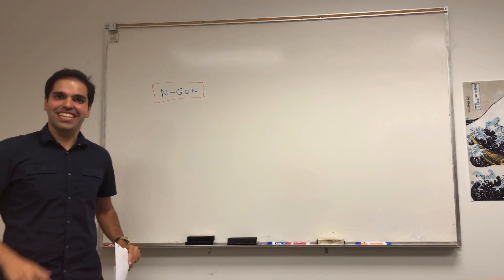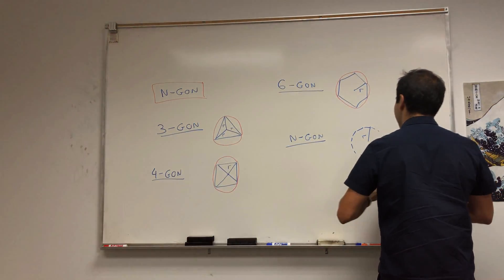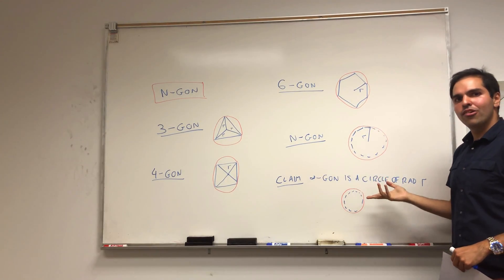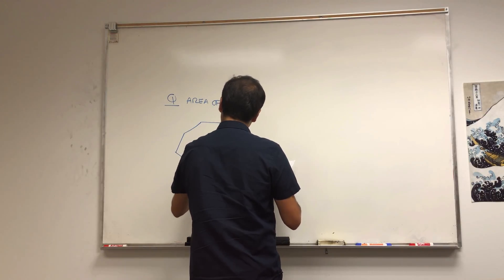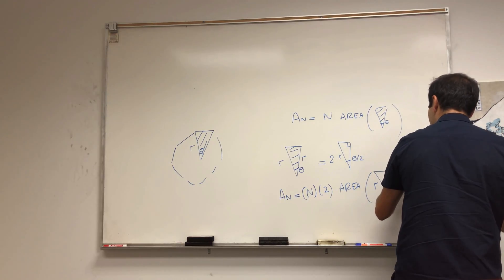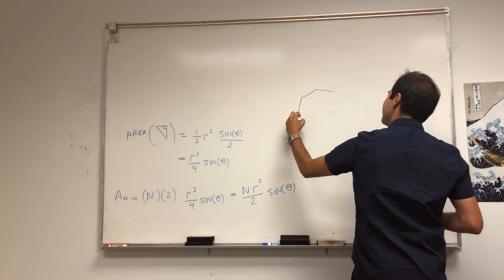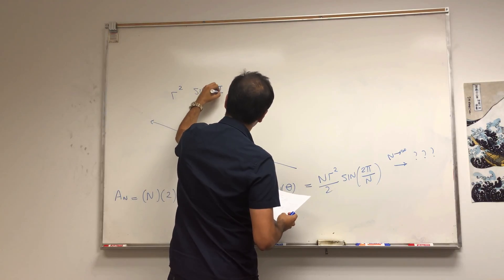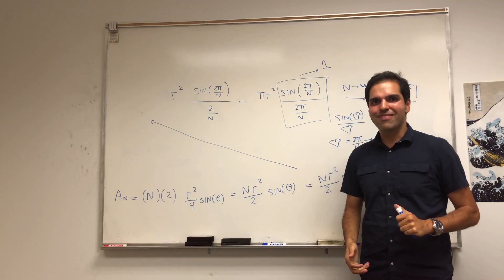Area of a regular polygon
In this video, I find the area of a regular n-gon (a polygon with n equal sides), and show that as n goes to infinity, the n-gon converges to a circle! So in this sense, a circle is an infinity-gon, how cool is that?